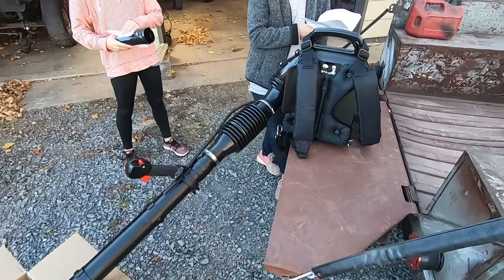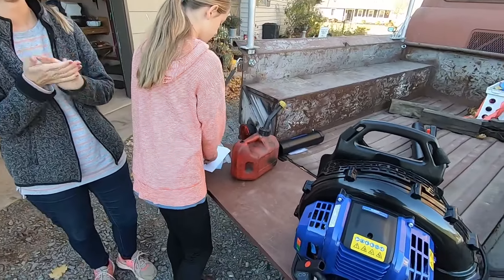Wild badger power backpack leaf blower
If you have leaves like we do then this video is for you. This is an affordable/effective little machine! Follow along as the girls work their magic! 🪄 once you order it it’s as simple as unboxing…snapping the tubes together and gassing it up. I’m running 50:1 amsoil dominator 2-cycle oil in 93 octain unleaded.